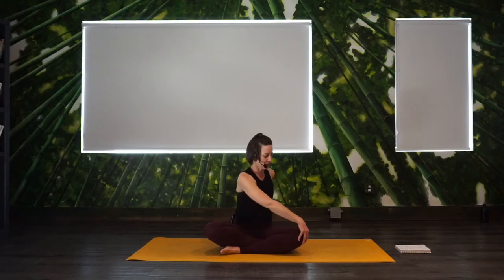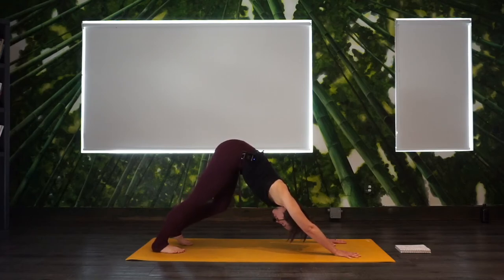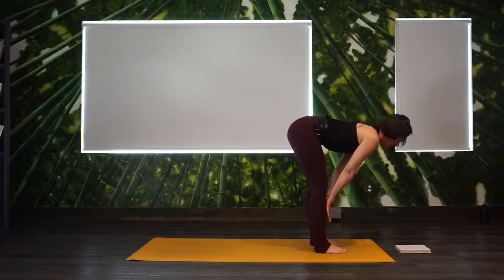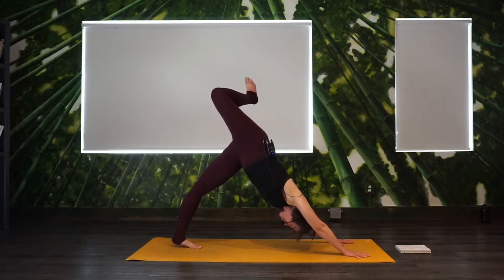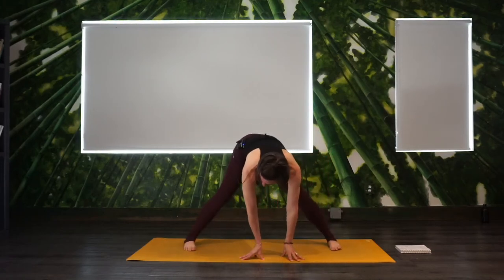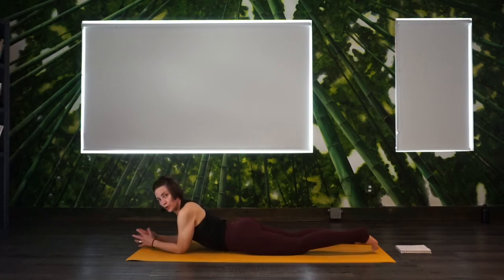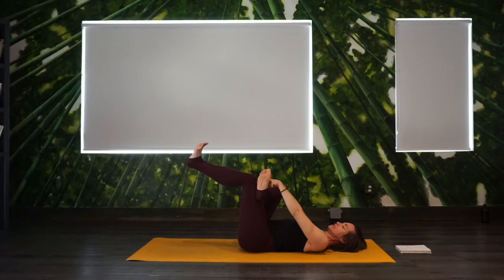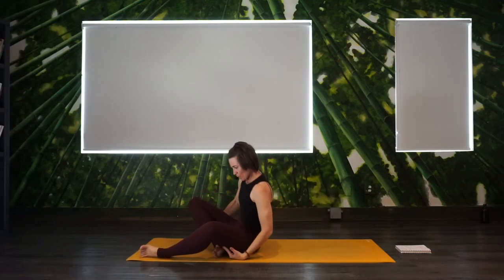Cochrane High Yoga Class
Alchemy Yoga teaches Cochrane High